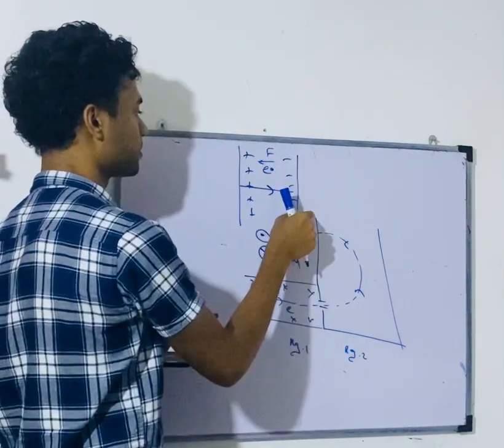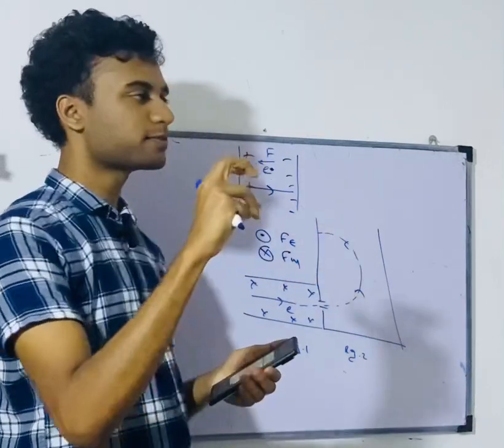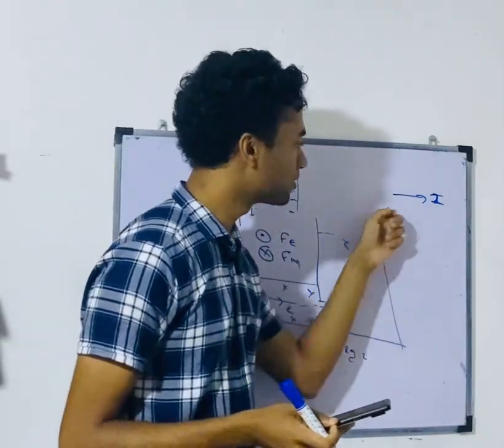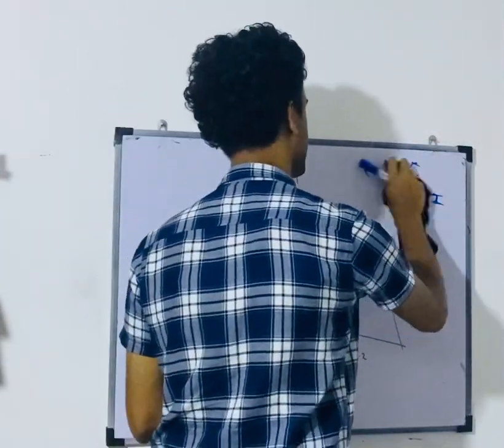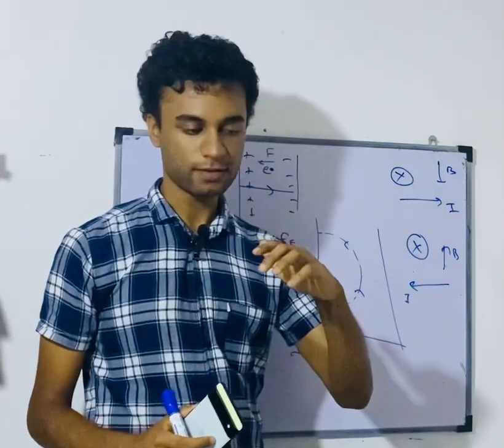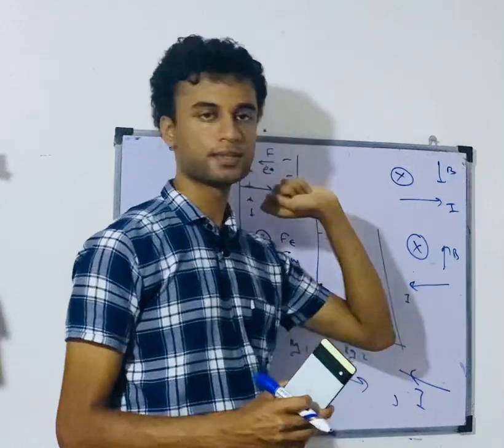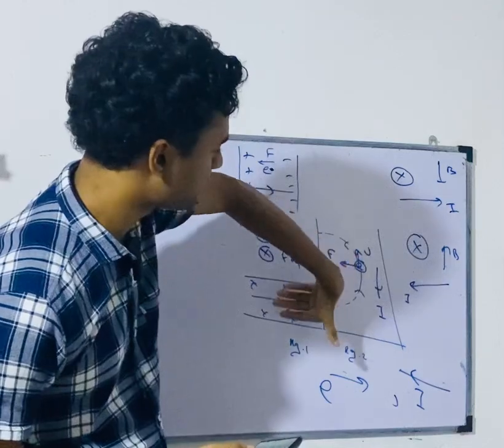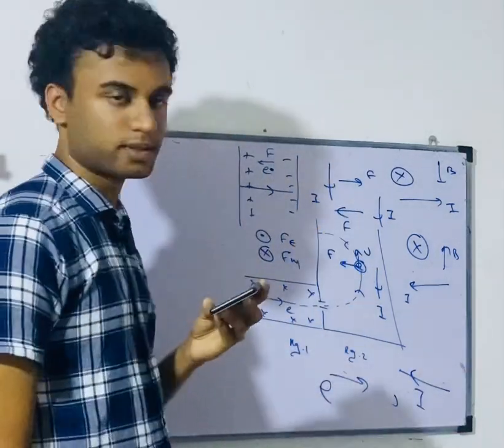AL physics 2020 paper discussion mcq 44 English medium